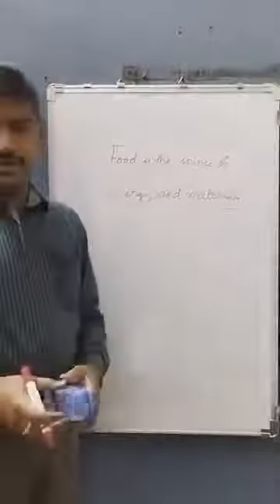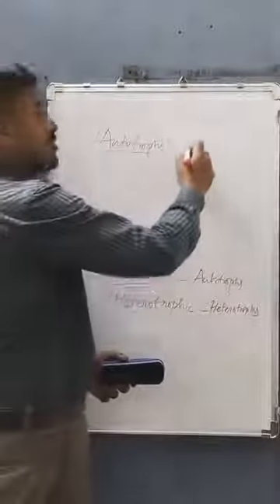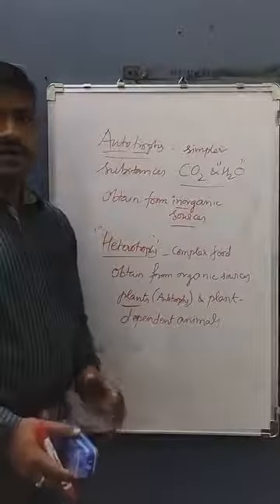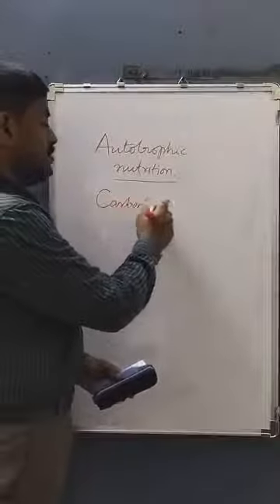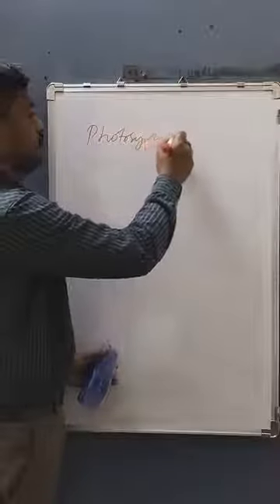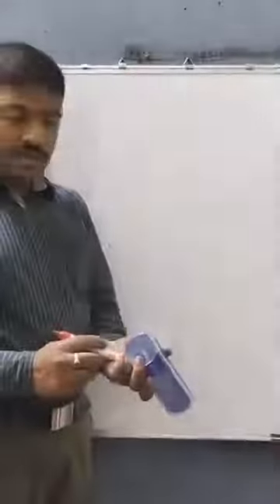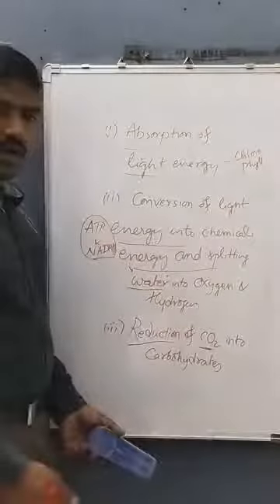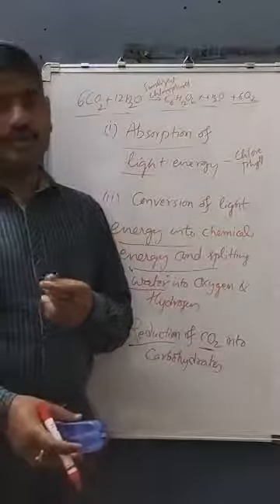X Life processes part 3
Nutrition - Autotrophic nutrition - Photosynthesis events